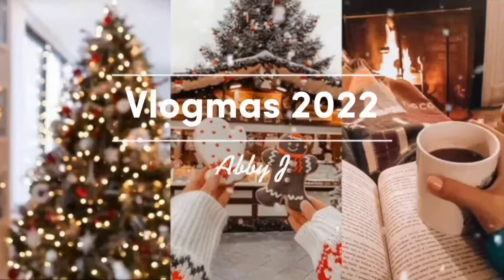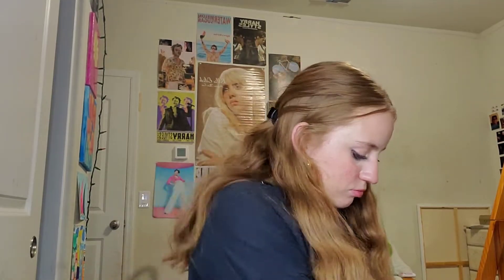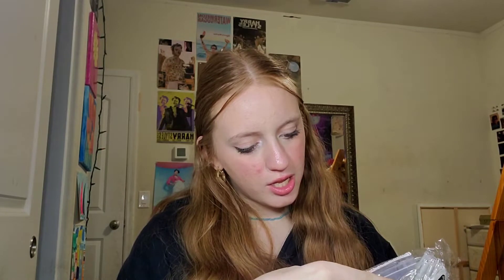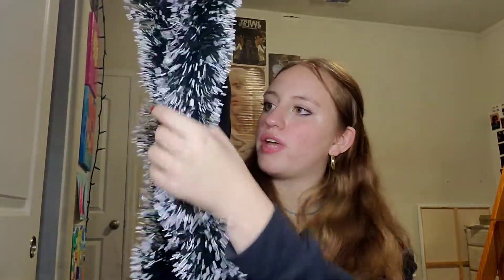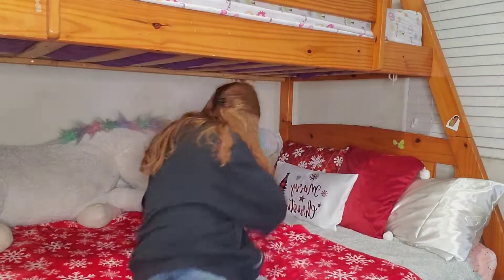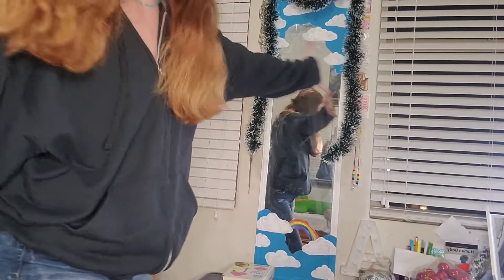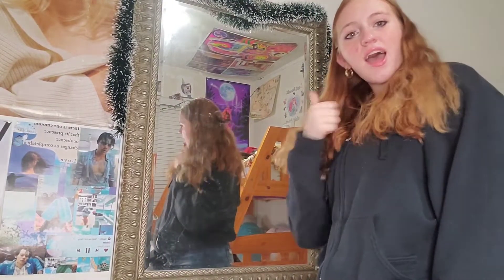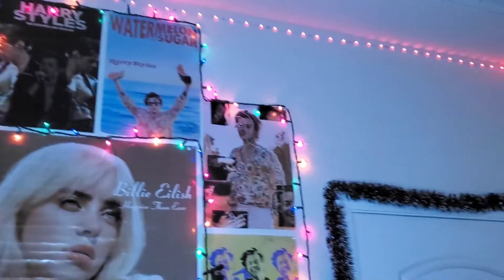Decorating for Christmas! | vlogmas day 7